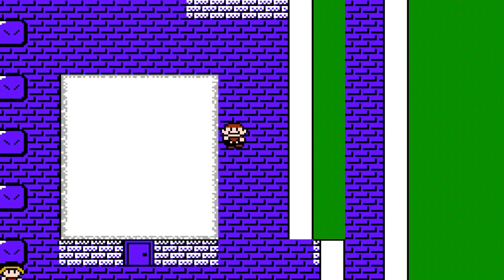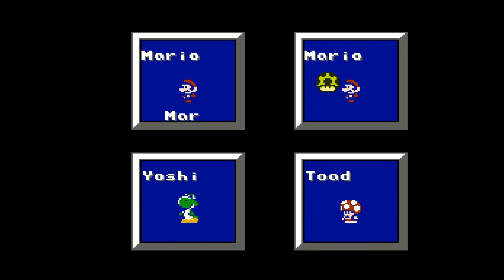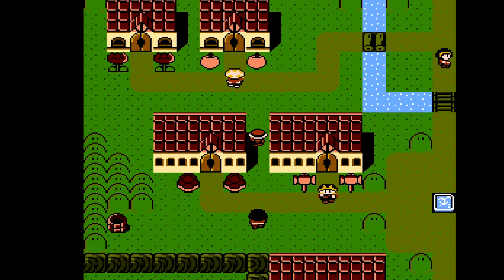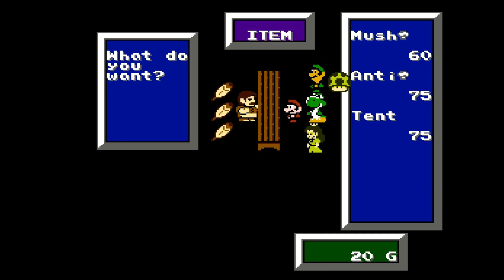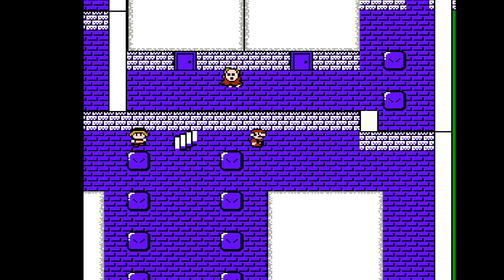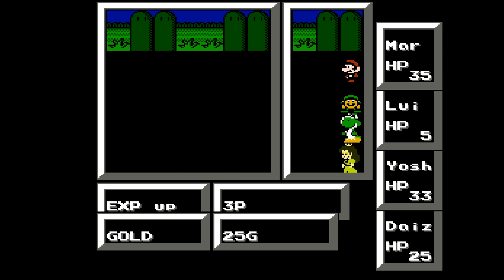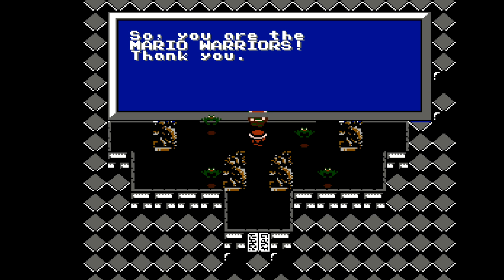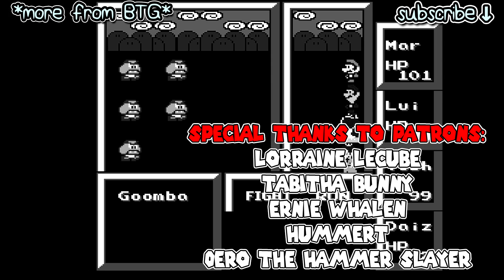Super Mario Fantasy Adventure {Rom Hack} NES Gameplay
Darby plays an awesome rom hack that puts Super Mario Bros. characters and music into Final Fantasy on the NES.

♦ To send fan mail, address to:
Darby BTG